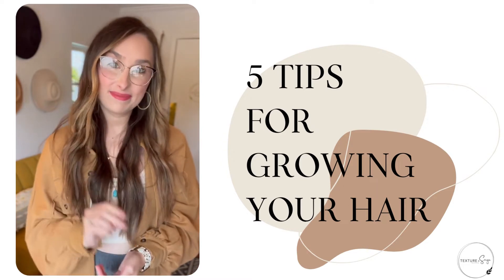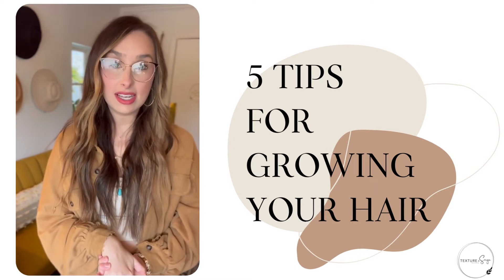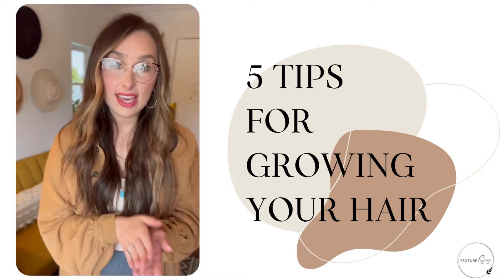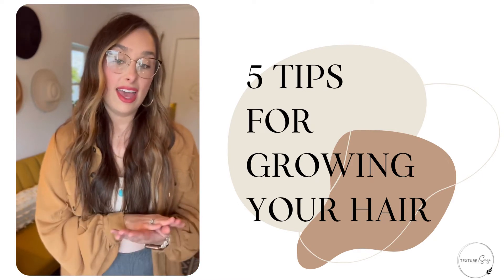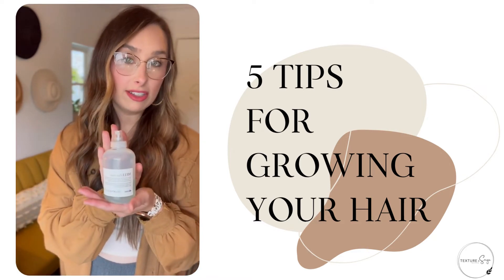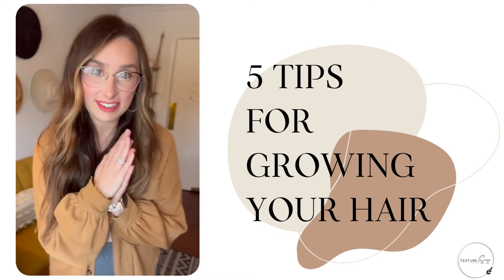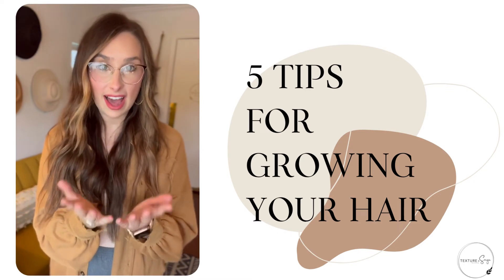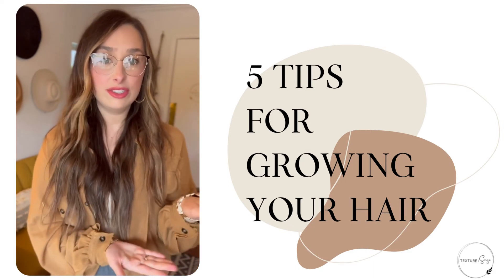5 tips for growing your hair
If you're like me you probably feel like you have been trying to grow your hair out forever. You may have even given up a time or two. Growing your hair out is a process that takes time, patience and determination.

Here are 5 tips to help make the process a little easier:

1. Invest in good hair products

When you invest in good products, they will help keep your hair healthy while it grows. You want to use products that are free of harsh chemicals and sulfates because these can damage your hair and cause breakage. Our favorite shampoo + conditioner when you're trying to grow your hair out is Davines Melu!

2. Routine trimmings
Cutting off split ends helps keep your strands healthy and strong — which boosts growth potential — so go for regular trims every 8 weeks or so if possible. Removing split ends can actually send signals to your scalp to grow!

3. Use heat protectant spray

Heat is one of the biggest enemies when it comes to hair growth because it damages strands from the inside out. However, heat protectants are great for protecting strands from getting fried during styling sessions. They also help keep frizz at bay so that strands look sleek after drying instead of rough and flyaway-y! Davines Melu Hair Shield not only smells amazing but offers heat protection, and conditioning antistatic action.

4. Take care of your body from the inside out
Eating high-protein foods like fish, chicken and eggs can help your hair grow faster because protein repairs the hair follicles, which are the structures at the base of each strand that produce new hair cells. Our hair isn’t a main organ, it isn’t first on our bodies priority list. We have to work at giving it the nutrients it needs!
Stress, poor nutrition, medications, post partum, and illness can all play a HUGE role in our hair.

5. Hair Extensions
With Natural Beaded Rows you're able to have your cake and eat it too! Have the length you have been dreaming of while protecting your natural hair allowing it to have the break it needs to grow! With NBR you can rest easy knowing there is no tape or glue on your natural hair, so no more stressing about damage!

Whichever route you choose, we are here to help make the process easier!

Click the link below to book with our team!